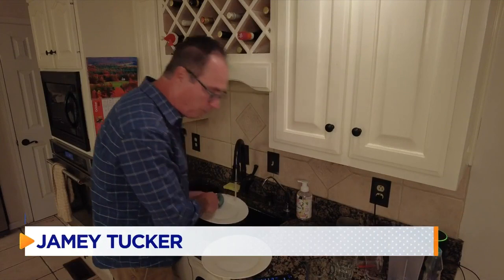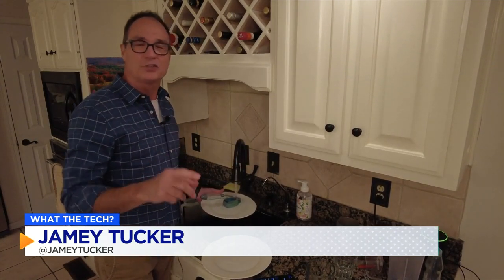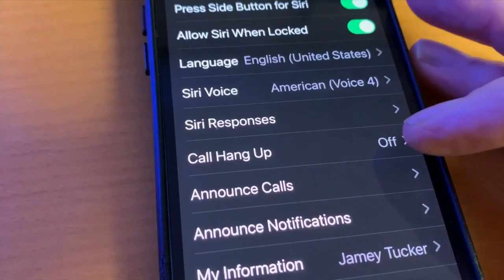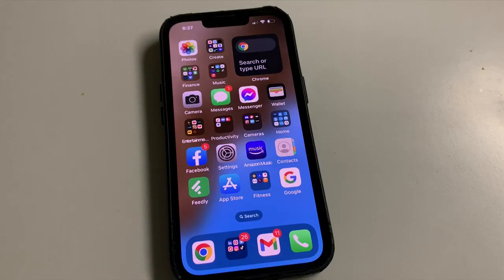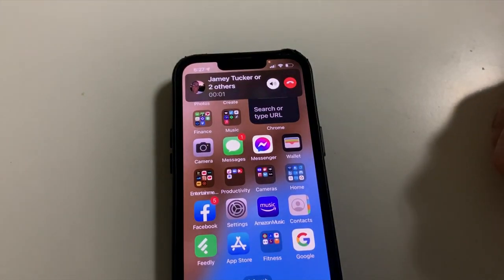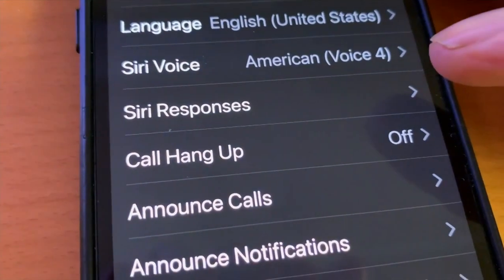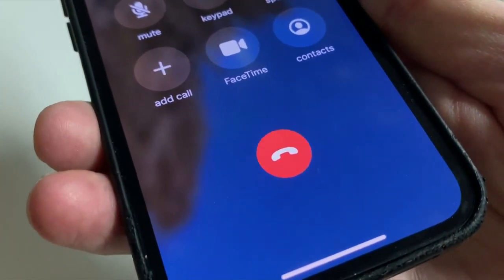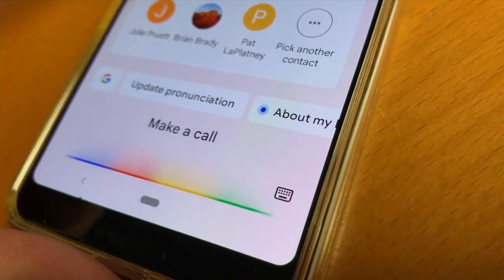WHAT THE TECH? 'Hey Siri, answer the phone'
If you're not able to hold the phone up to your ear, say "Siri, answer the call on speaker.”